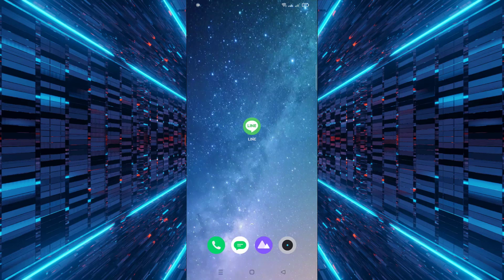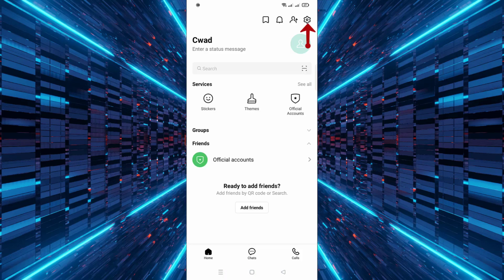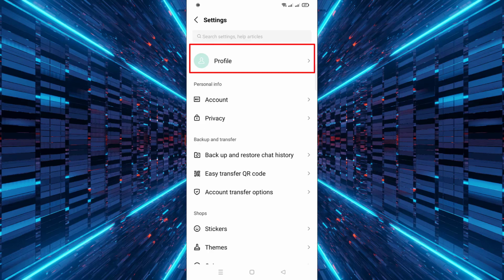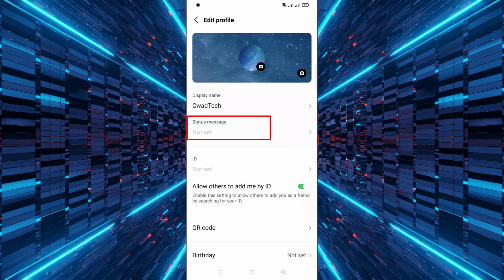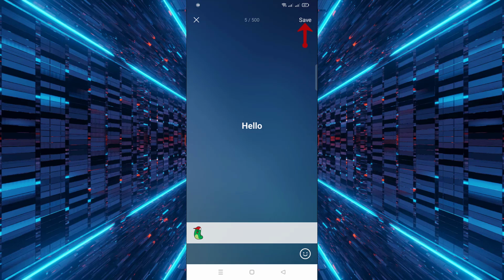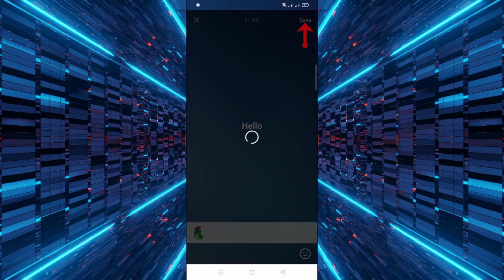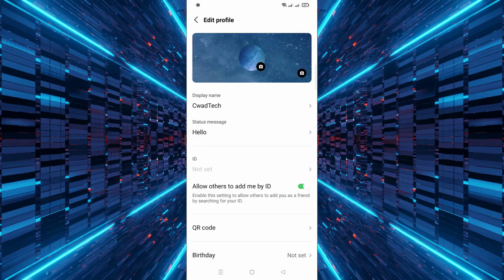How to Set a Status Message on Line App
Learn how to set a status message on the Line app and make your profile more personal. 📱

The Line app allows you to connect with friends and family, and adding a status message is a great way to share updates, express yourself, or simply add a personal touch to your profile. 🌐

With a customized Line status message, you can make your account more engaging, stand out among your contacts, and keep your friends updated on what matters to you. ✨

Whether you are new to the Line app or just looking to refresh your profile, this video will help you understand how simple and effective setting a status message can be. 🔍

Line app status message, how to change status in Line, update Line profile status, set Line status message, Line app tips